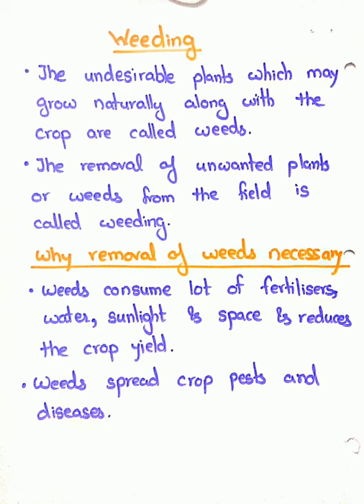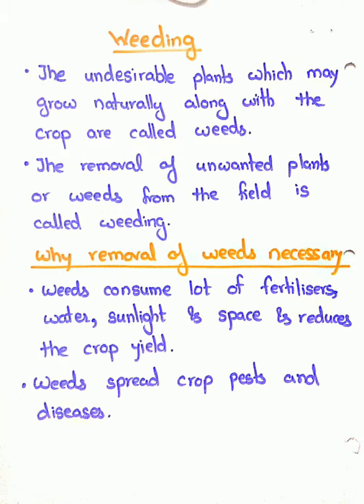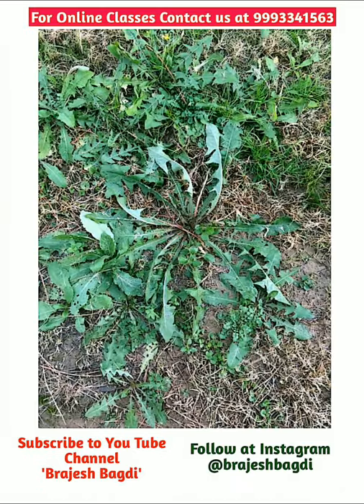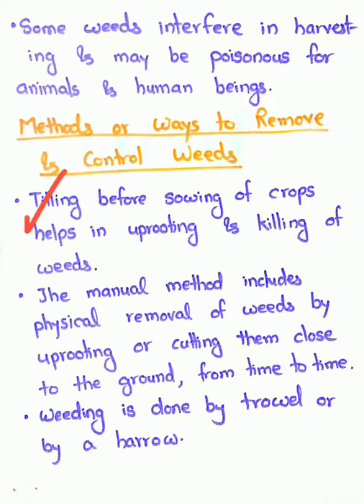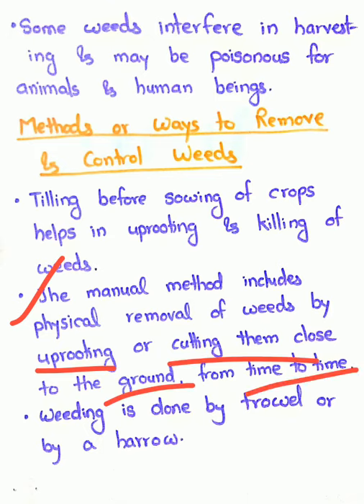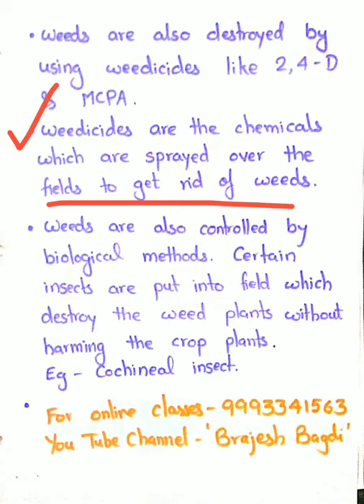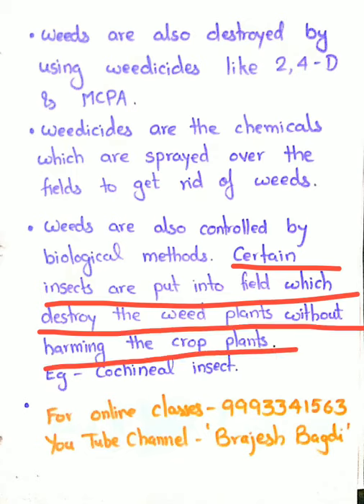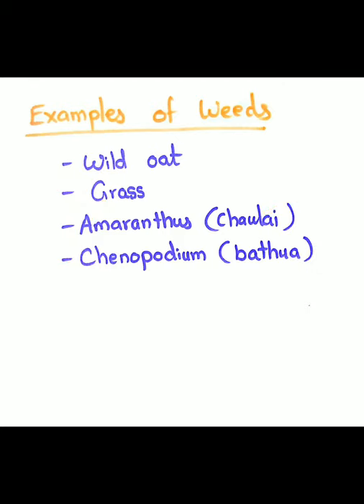Weeding| Why Weeding is Necessary| Methods to Remove Weeds| Weedicides| Common Examples of Weeds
Weeding
Why Weeding is Necessary?
Methods to Remove Weeds
Weedicides
Common Examples of Weeds